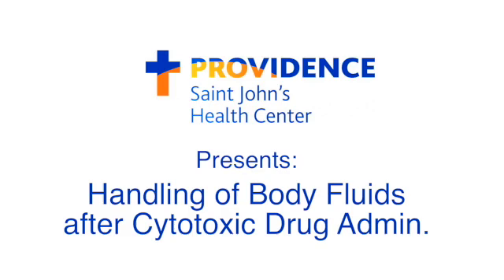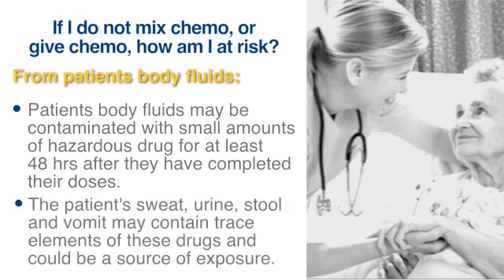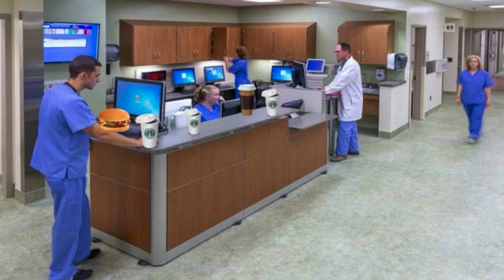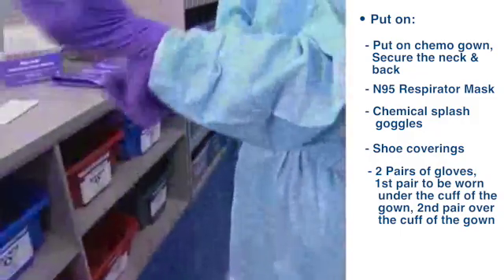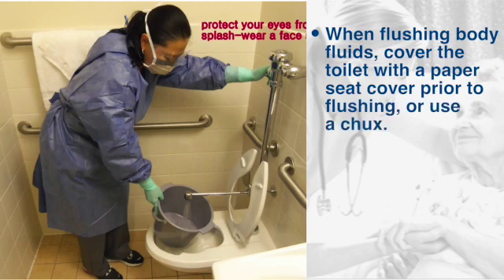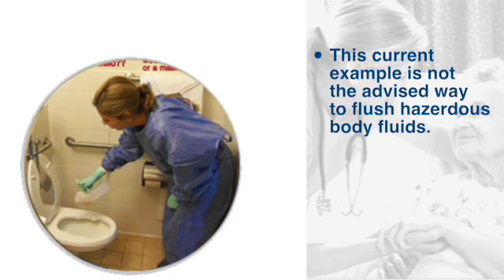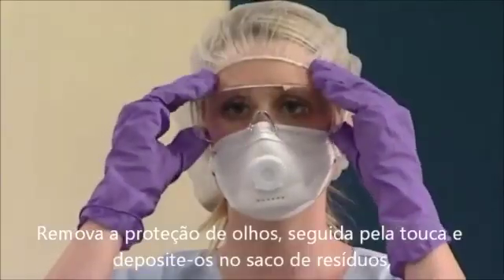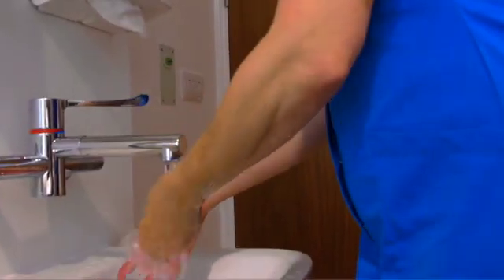Handling of body fluids after cytotoxic drug admin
This video is about Handling of BodyFluids after Cytotoxic Materials